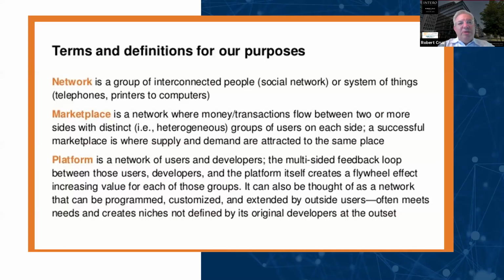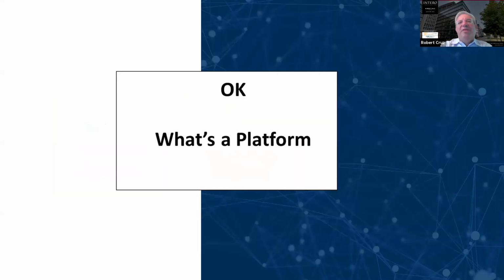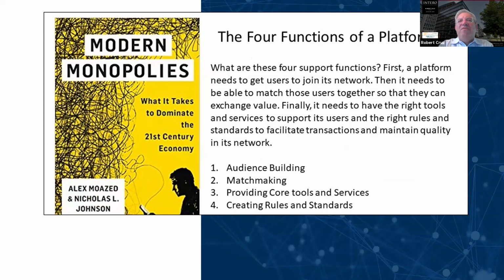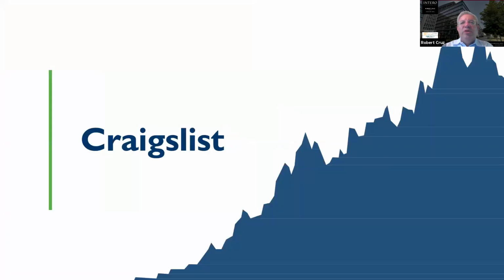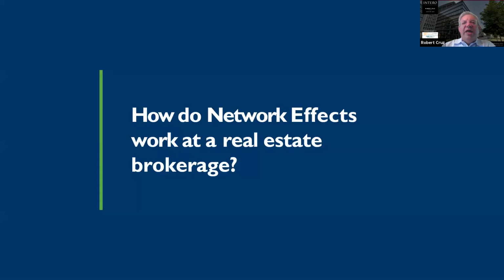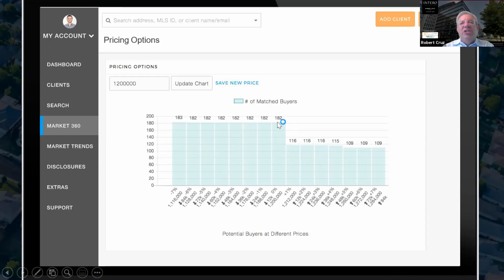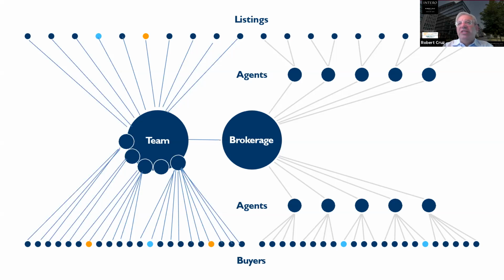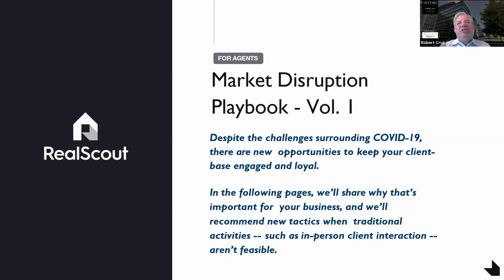Surge Module 9 Real Scout